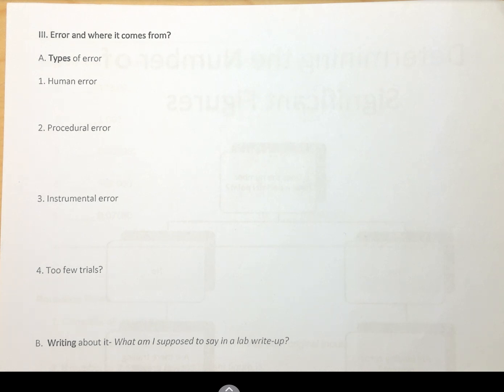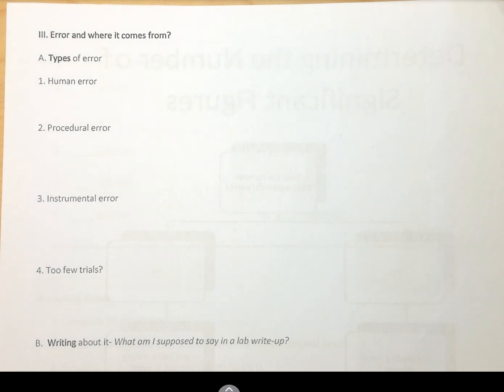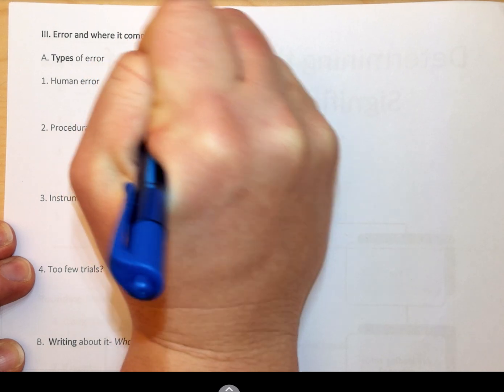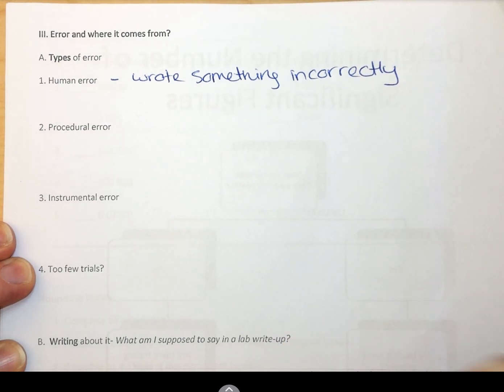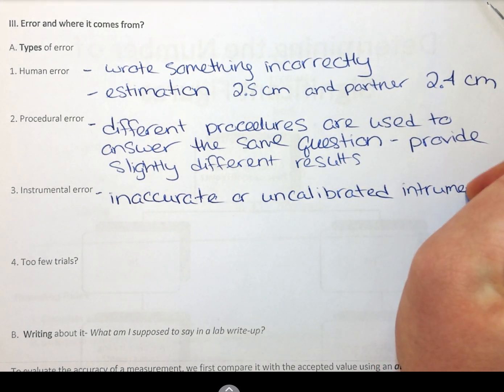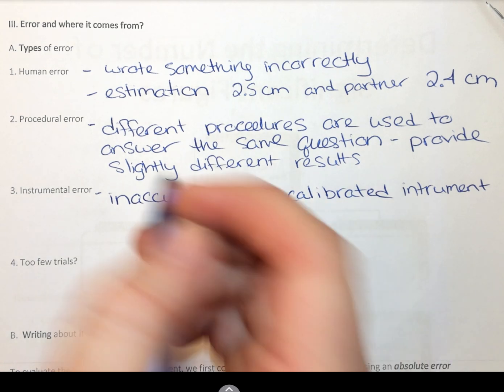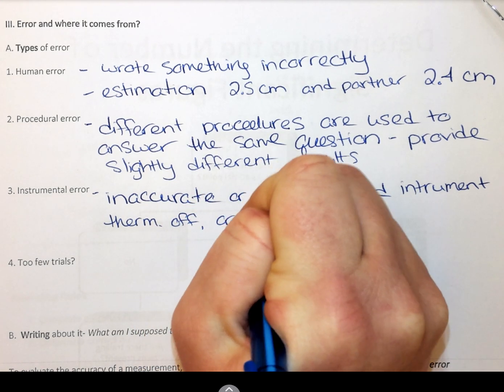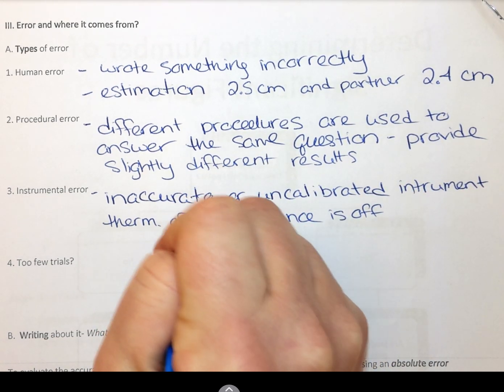Types of Error